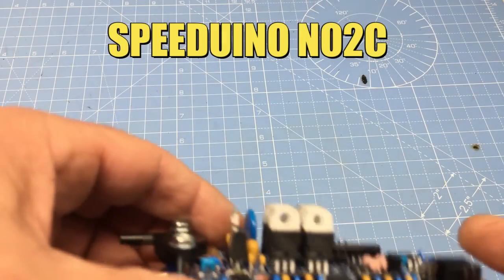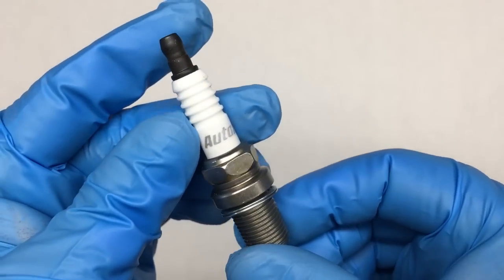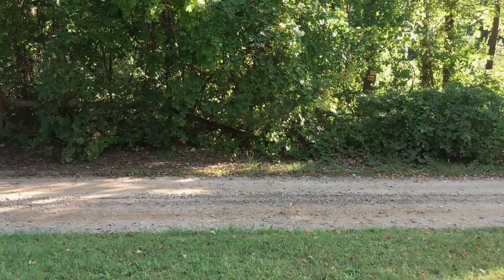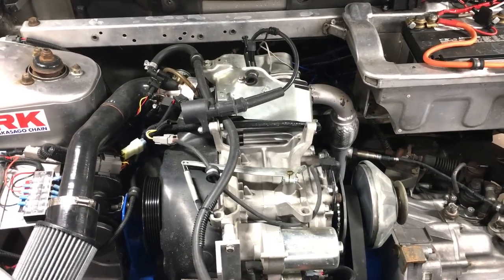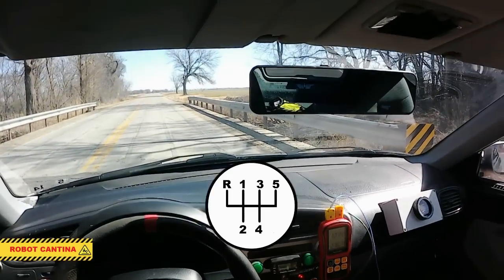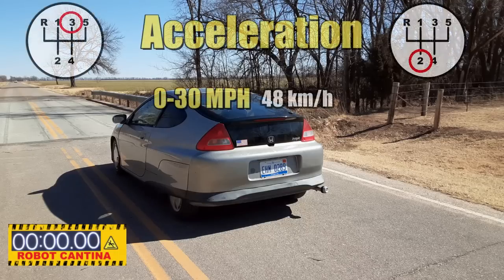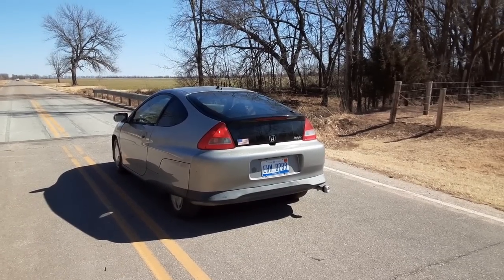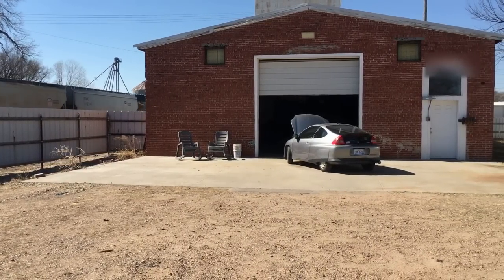S2 Episode 1. We road test the Speeduino NO2C in our street legal go kart.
After a winter break, Jimbo returns to explain some changes to the channel. We finally road test the 420cc fuel injected street legal go kart.  Specifically, we test the Speeduino NO2C EFI system.

Check out season 1 and it won't disappoint.